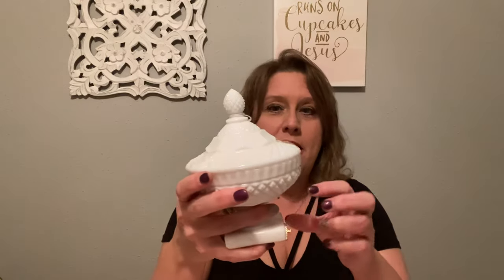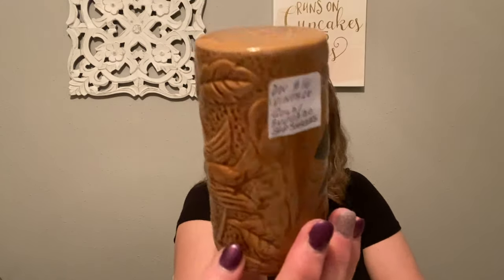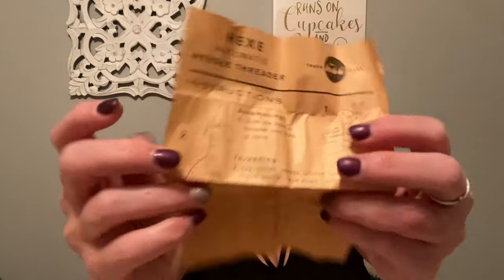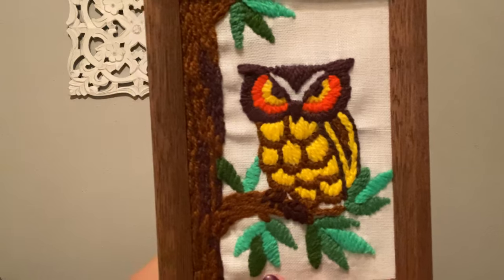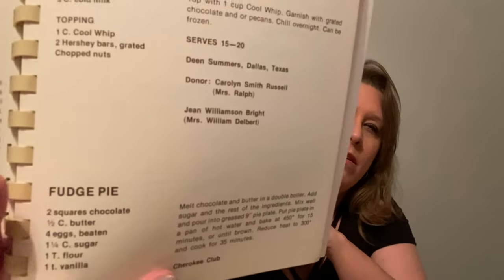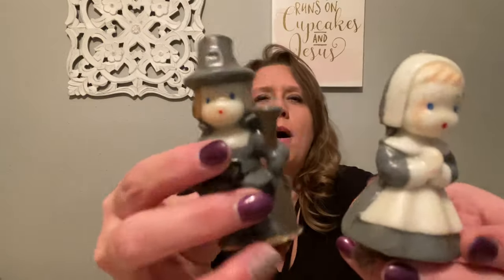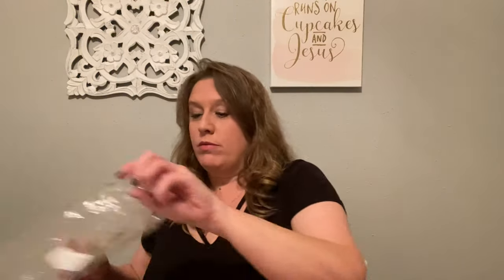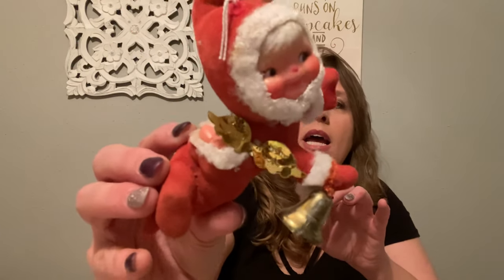ESTATE SALE HAUL-I got some good stuff!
In this video, I show you all the goodies I got at an estate sale.